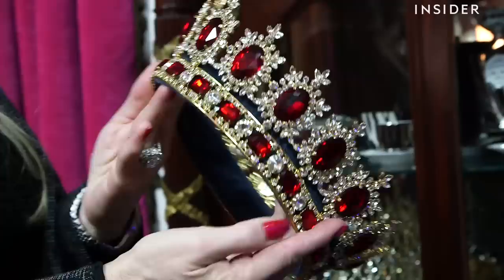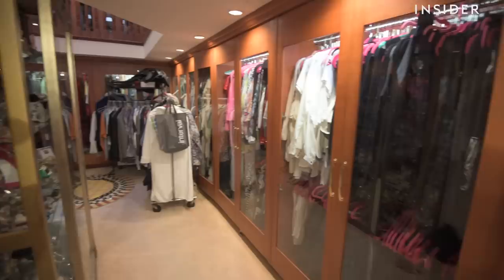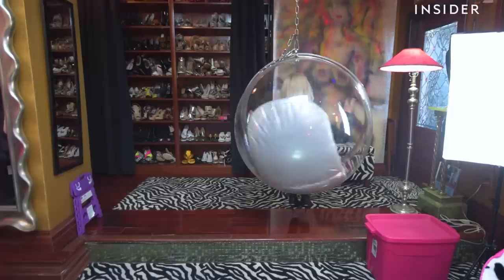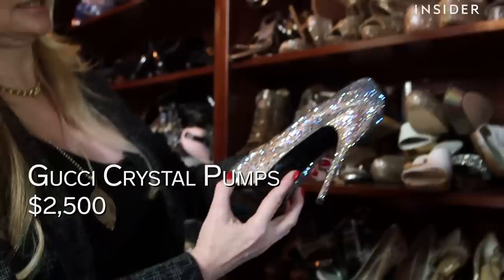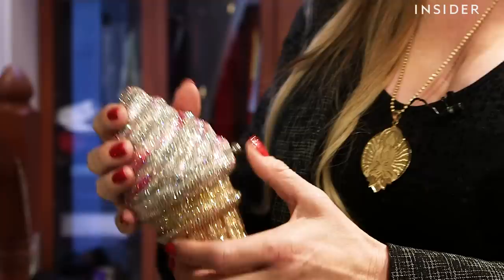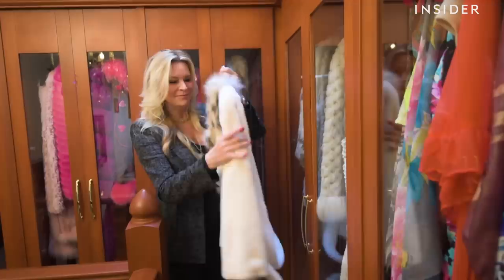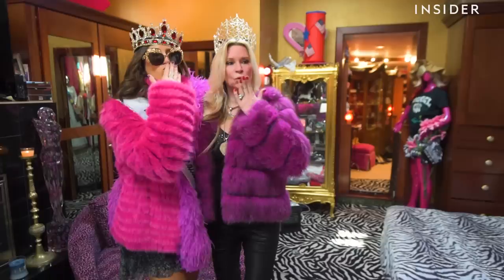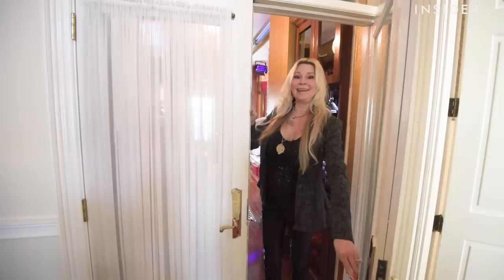Queen Of Versailles Closet In Orlando | Bonkers Closets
Jackie Siegel is a former beauty queen and is known as the Queen of Versailles. She lives in Orlando, Florida and her closet is over 2,000 square feet. Her closet features zebra and cheetah-printed furniture, strobe lights, and a swinging chair. From blinged out tiaras to over 200 pairs of shoes, this closet is totally wild.

MORE BONKERS CLOSETS:
Fingerprint-Protected Closet In Singapore | Bonkers Closets